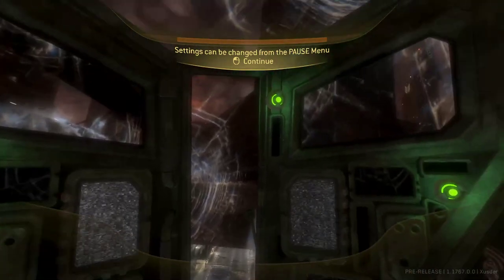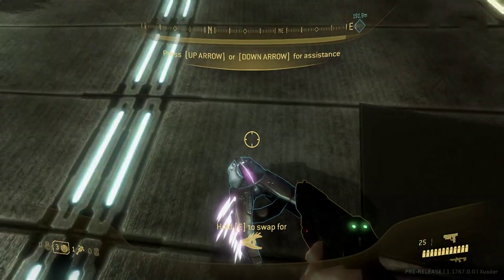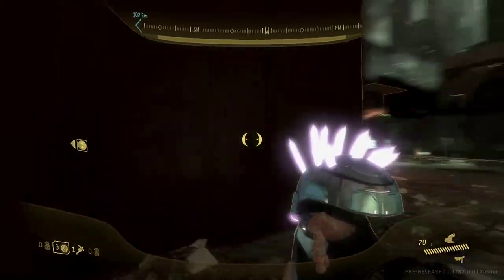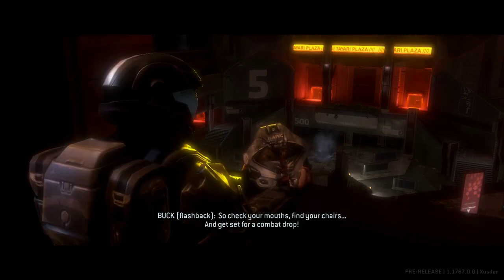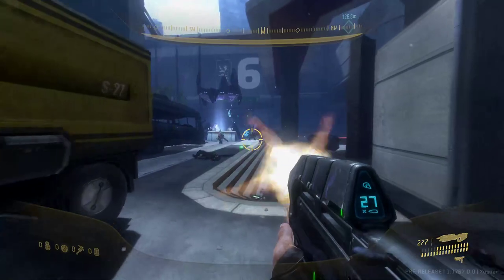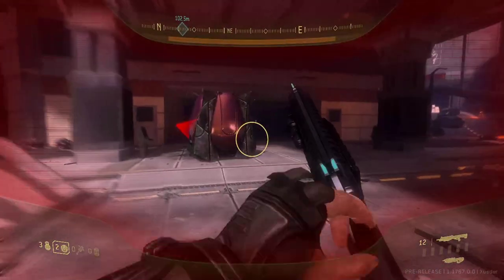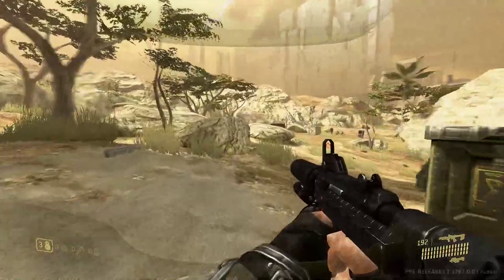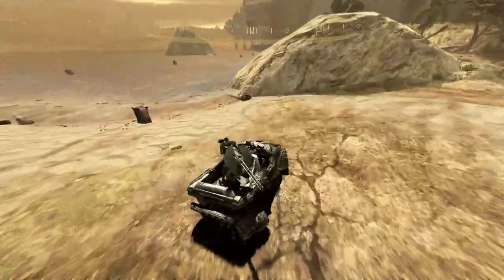Halo: The Master Chief Collection (PC): More ODST PC Flight Gameplay!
Decided to record more of the PC Flight. ODST is pretty cool, I can't wait to play the full game!

00:00:00 - Video Start
00:01:15 - Mombasa Streets
00:15:58 - Tayari Plaza
00:29:52 - Uplift Reserve
00:44:29 - Outro